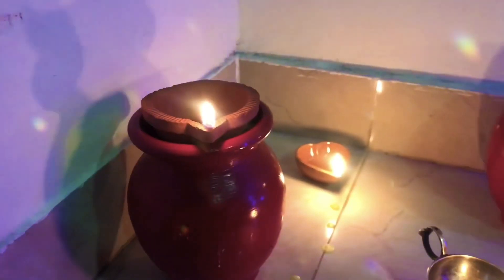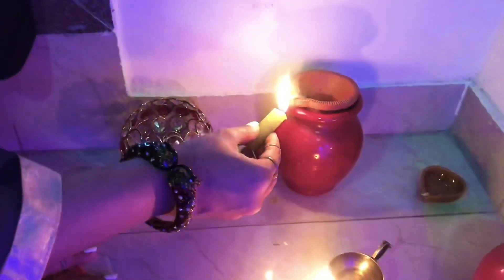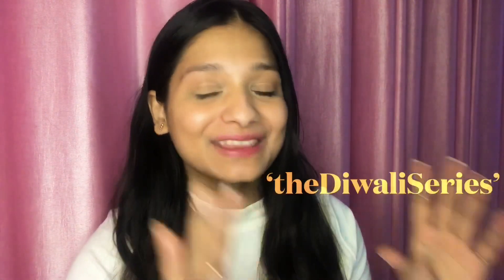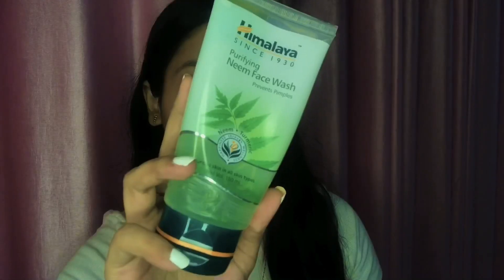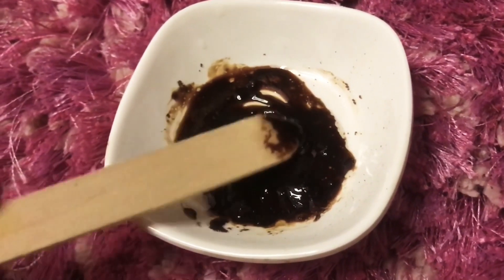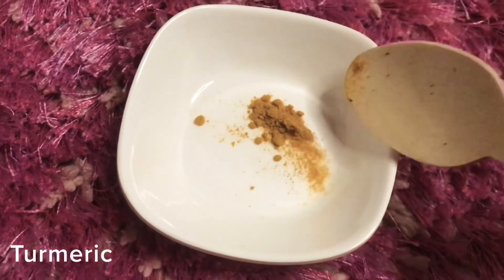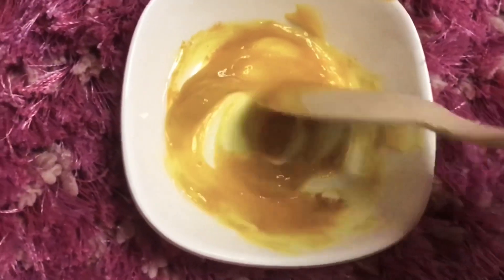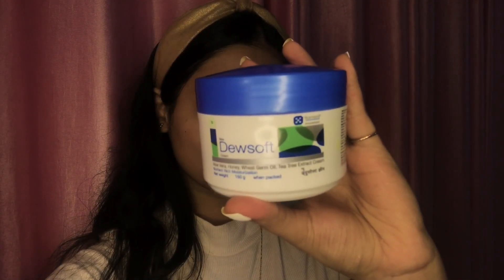Easy 4 Step Skincare Routine For Diwali | The Diwali Series 🪔 | theshriyajohari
Welcome to -The Diwali Series 2020! For the first video, I am sharing an easy skincare routine which will suit all skin types.